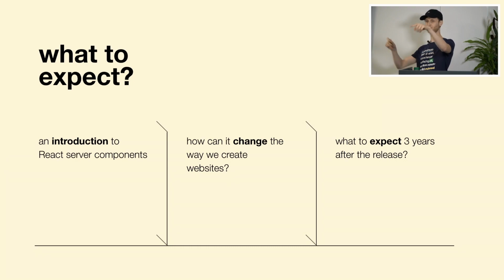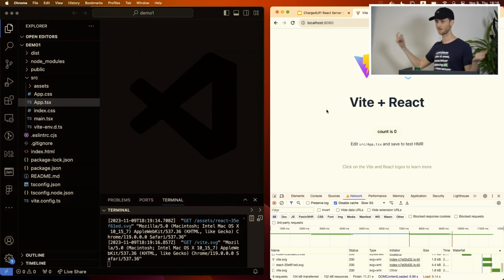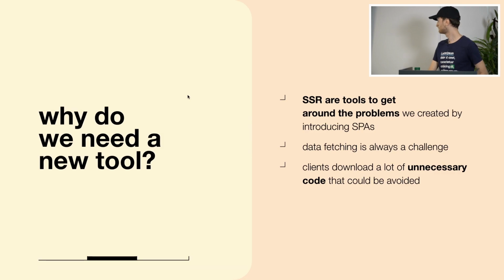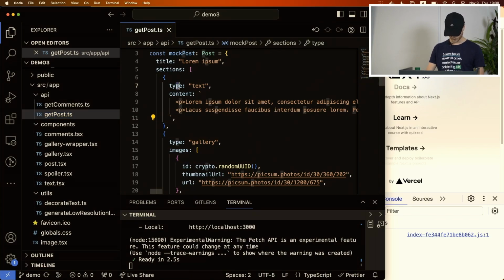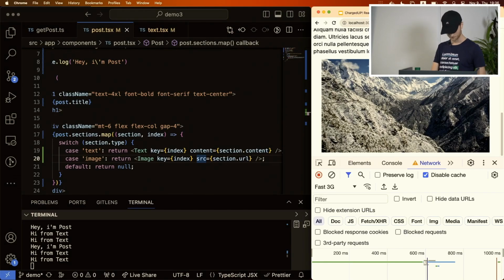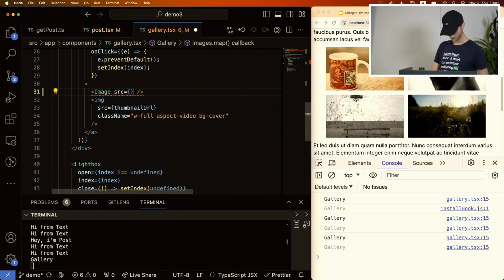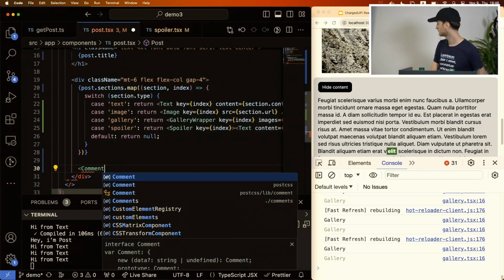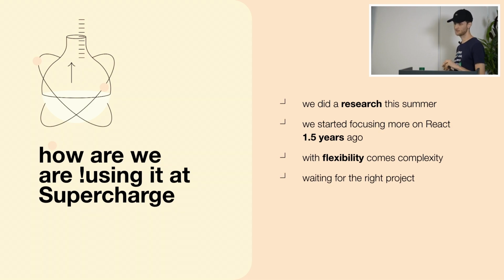chargedUP React - Beyond the Browser: Exploring React Server Components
Beyond the Browser: Exploring React Server Components by Daniel Decsi

Shifting beyond its traditional rendering role, React now seamlessly integrates data-fetching and client-server communication through RSCs. Uncover this novel approach that enables efficient server-side rendering, addressing age-old challenges in data acquisition with unprecedented speed. While the benefits are manifold, we'll also explore the risks in this evolving ecosystem, followed by a live demo exploring RCS.